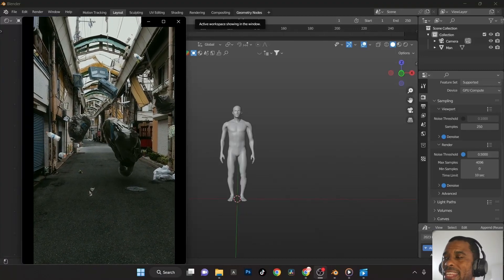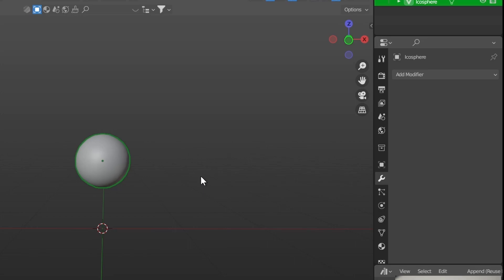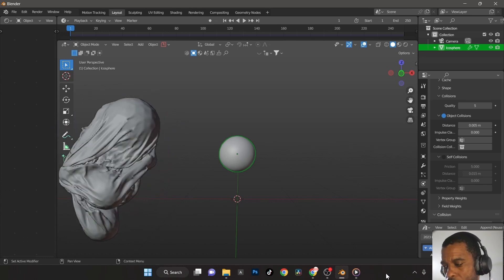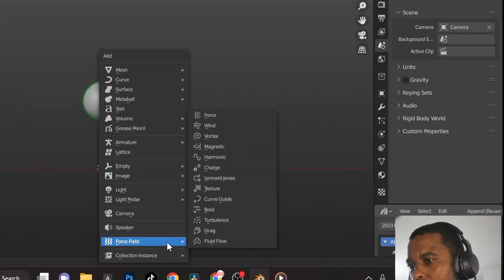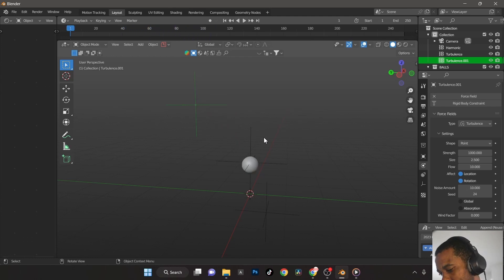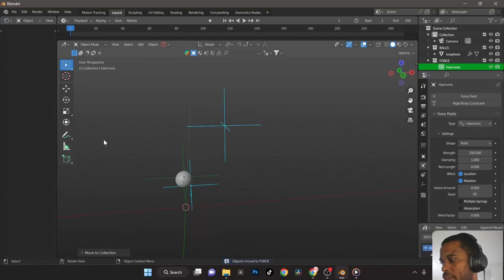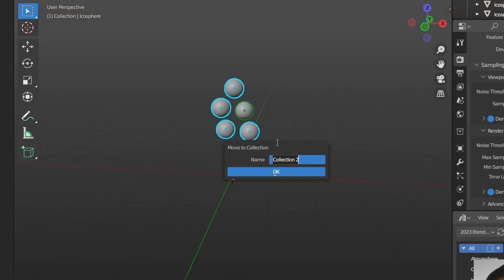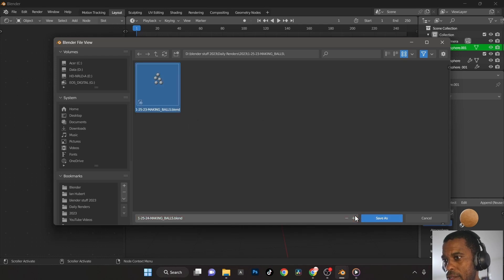How I Made This In Blender (Cloth Sim)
All Products and Gear Mentioned in this video
Here are the ways to learn with me here:
⏰ Timecodes ⏰
patricklevar cameratracking davinciresolve vfx Realistic VFX in Blender: 3D Integration in Video Part 10 (Cloth Sim)
In this video, we're going to show you how to make a VFX shot in just 30 minutes using the blender & Davinci Resolve. We'll show you how to create a realistic elements! We'll also show you how to add lighting and shadows to your shot. This is an incredibly easy way to make a great VFX shot in just minutes!